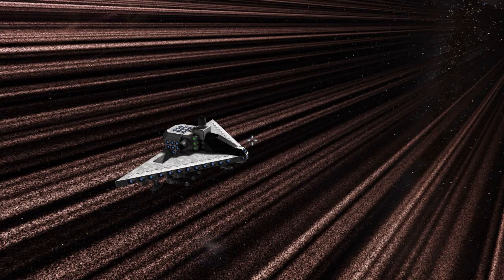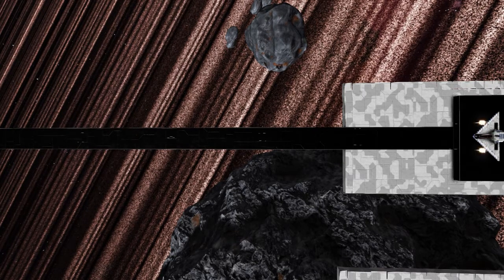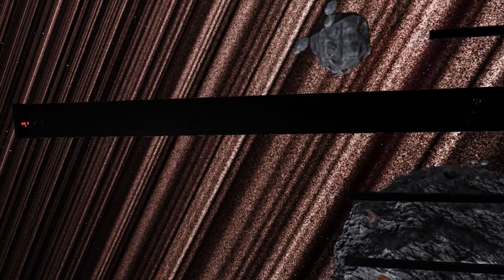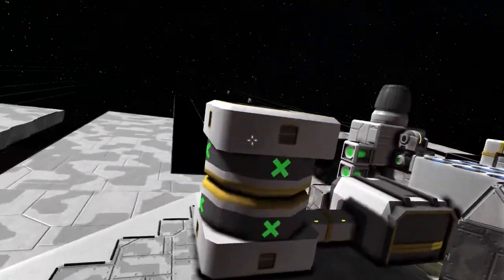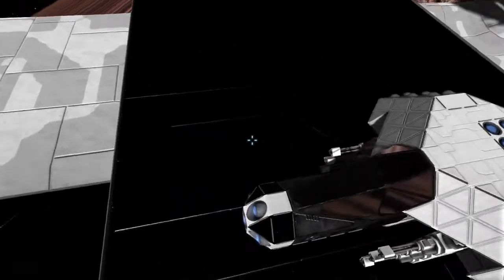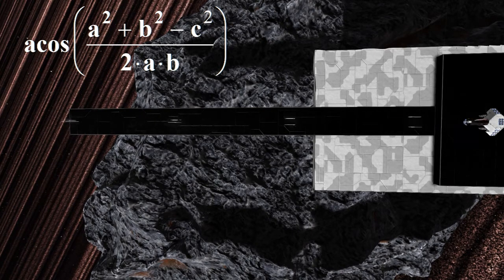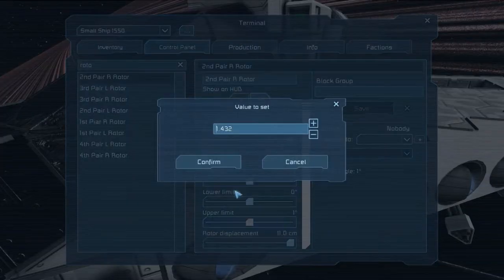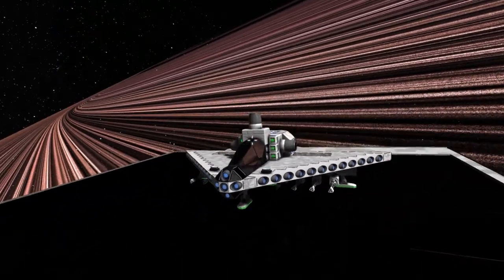Let's Play Space Engineers S1E33 Weapon Convergance Tutorial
In this episode, we talk about how to hit what your shooting at.

Space Engineers is a voxel survival game set in space. Similar to minecraft you can build ships and stations out of blocks made from resources you mine.